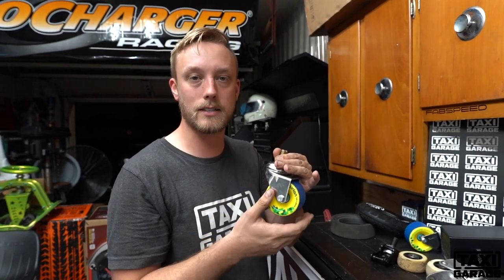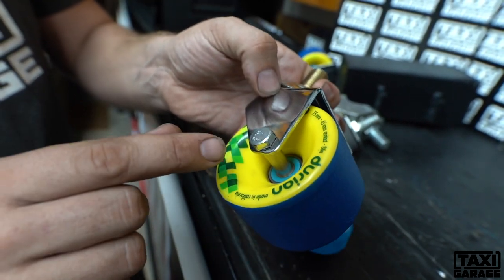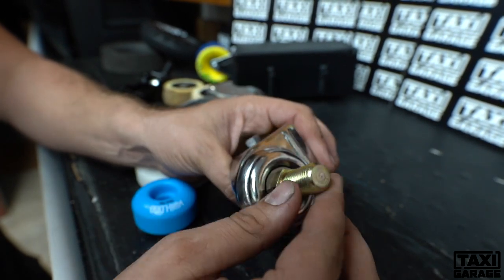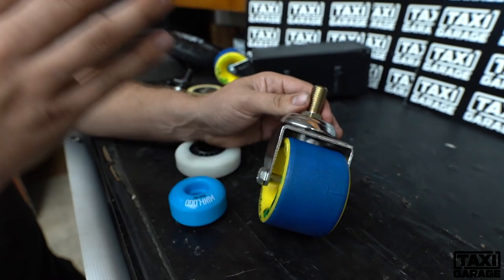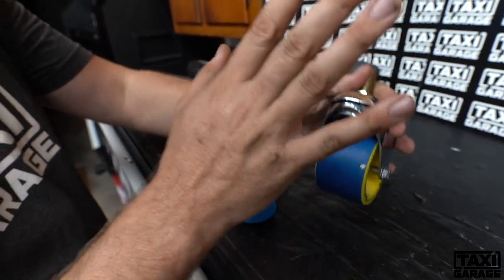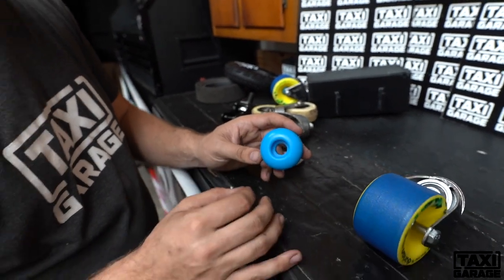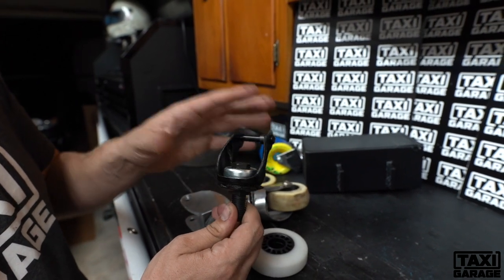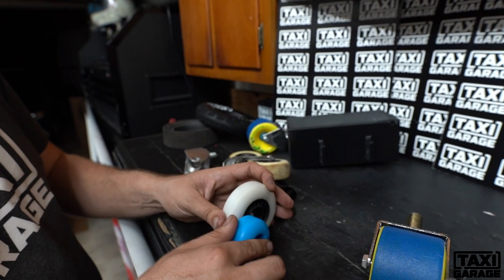Crazy Cart Wide Boy Casters// The Last Set You Will ever have to BUY!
As seen on SportsCenter, we are known for shredding crazy carts :)
We have team rider of the Evil Knivel cart Nick here to explain how to bring you crazy carting to the NEXT LEVEL with TAXI GARAGE crazy cart casters.